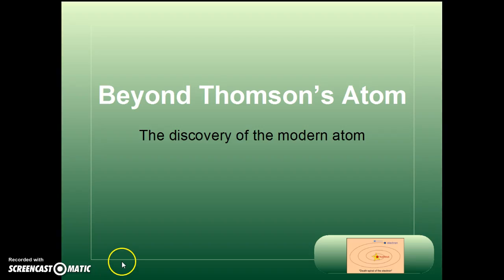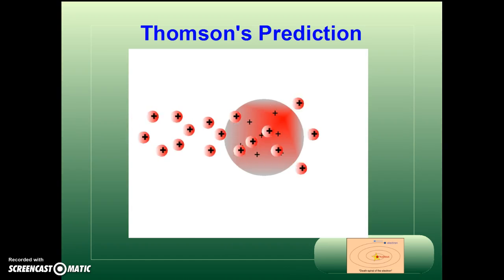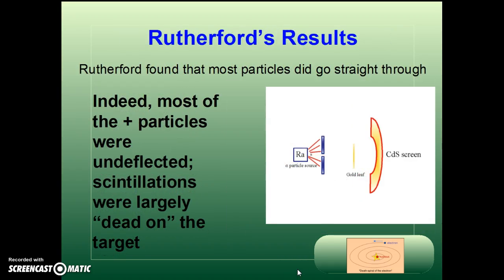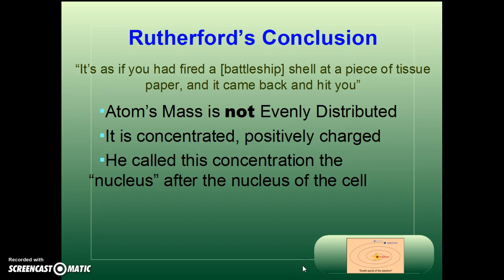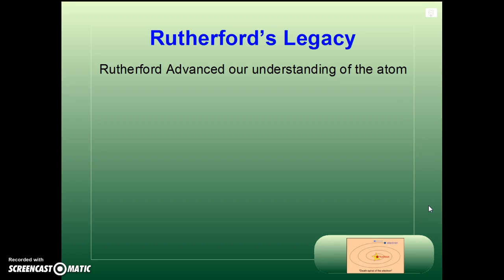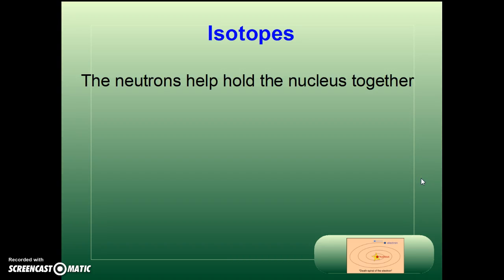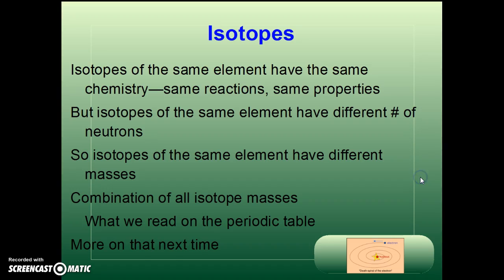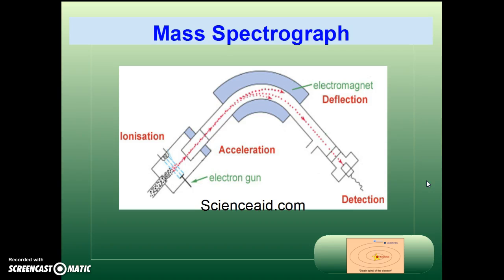Beyond Thomson's Atom PAP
J.J. Thomson's model of the atom was useful, because it helped us understand how + to - attraction could explain chemical compounds.  However, like all good models, it could make predictions.  Here we see a prediction made about this "uniform density" atom, and how Rutherford and his team tested the Thomson model and moved forward our understanding of the atom.  We also discuss the existence of isotopes of differing masses and how to separate them.  This is an introduction to the nuclear atom.